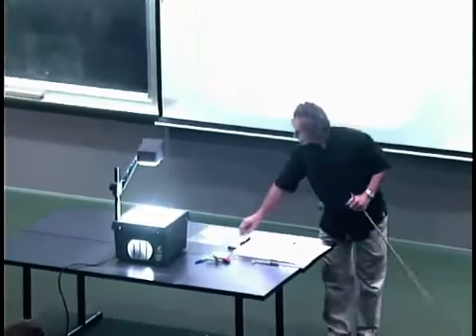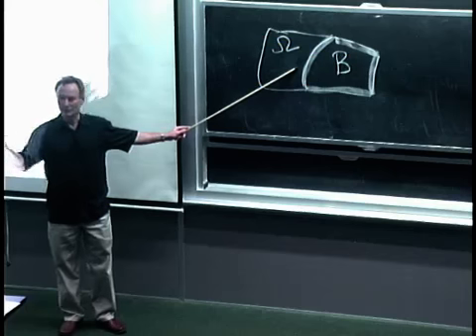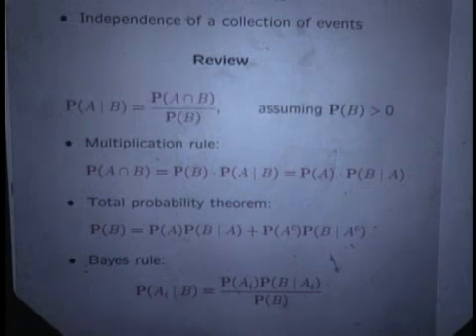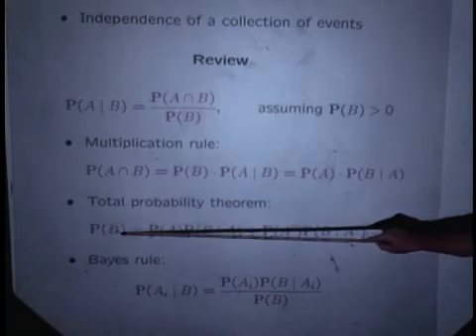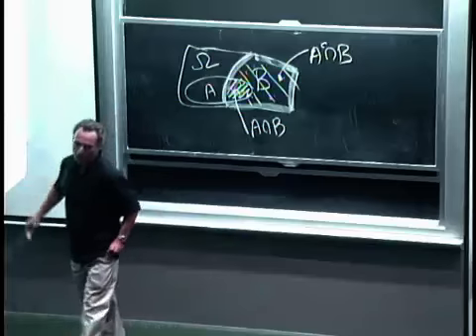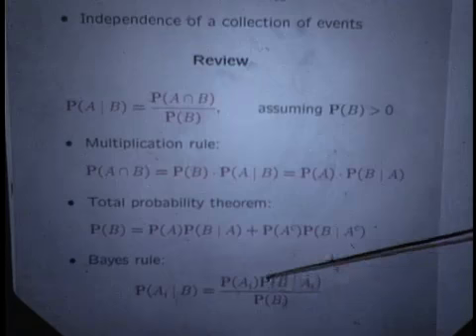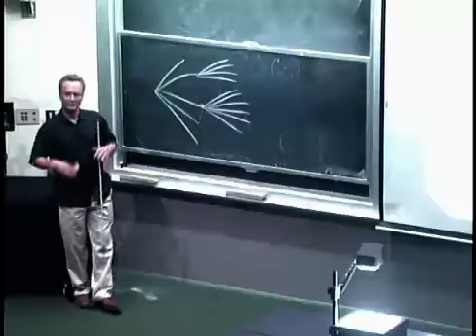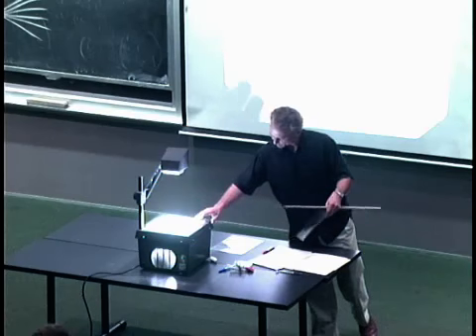Lec 3, Statistics, Independence, Review, Conditional Events